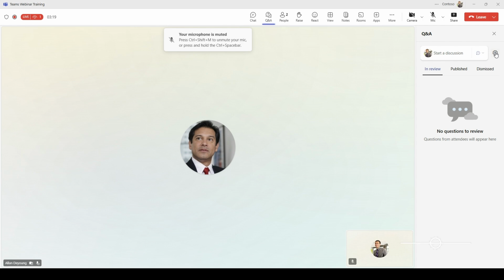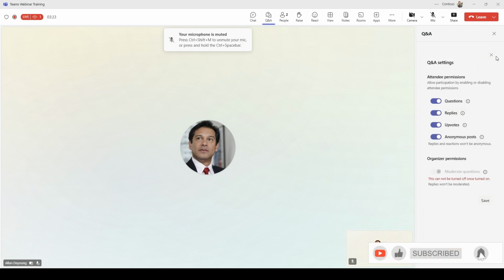Mastering Q&A in Microsoft Teams Meetings: Engage & Manage Questions Like a Pro!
🚀 Learn How to Manage Q&A in Microsoft Teams Meetings Like a Pro! 🎯

Do you want to run smooth and engaging Q&A sessions during your Microsoft Teams meetings and webinars? In this tutorial, we’ll show you how to set up, manage, and optimize the Q&A feature in Microsoft Teams to ensure a seamless experience for both presenters and participants.

🔹 What You’ll Learn in This Video:
✔️ How to Enable Q&A in Microsoft Teams Meetings & Webinars
✔️ Managing Questions Efficiently – Moderate, reply, and highlight key discussions
✔️ Engaging Attendees with Interactive Q&A Features
✔️ Best Practices for Organizing Questions and Answers
✔️ Tips for Running a Professional & Well-Structured Q&A Session

💡 Why Use Q&A in Microsoft Teams?
The Q&A feature in Microsoft Teams allows meeting hosts to control discussions, manage audience participation, and enhance engagement in meetings, webinars, and live events. Whether you’re hosting a business meeting, training session, or large-scale webinar, Q&A helps you stay organized and professional.

✅ Business Professionals & Trainers – Improve meeting engagement with structured Q&A sessions
✅ Event Organizers & Webinar Hosts – Learn how to manage audience questions efficiently
✅ Microsoft Teams Admins & IT Pros – Configure and optimize Q&A settings for Teams meetings
✅ Anyone Using Microsoft Teams for Virtual Events

🔔 Stay Updated!